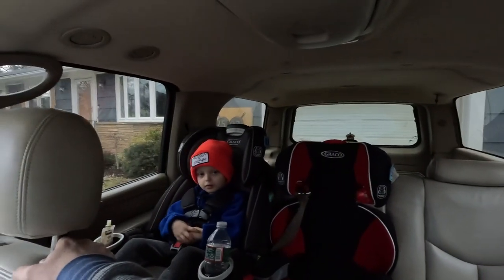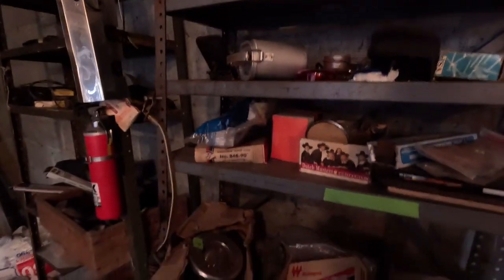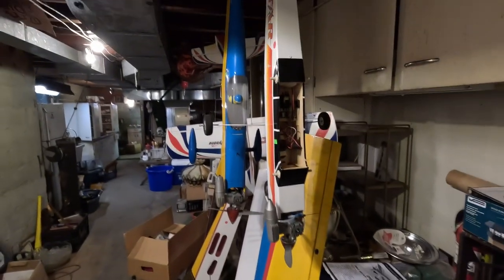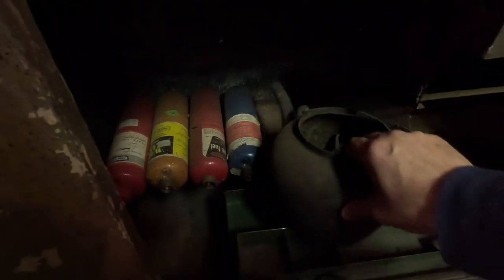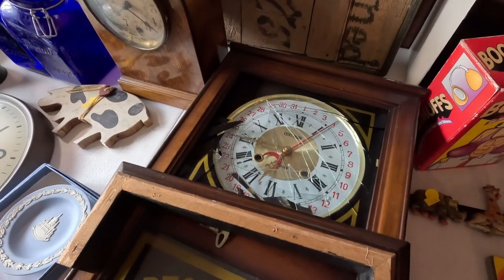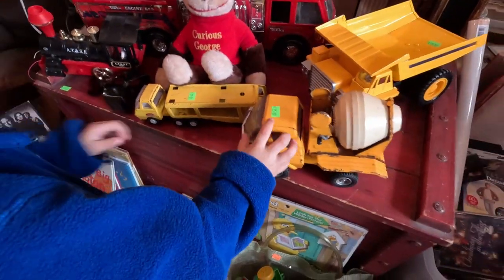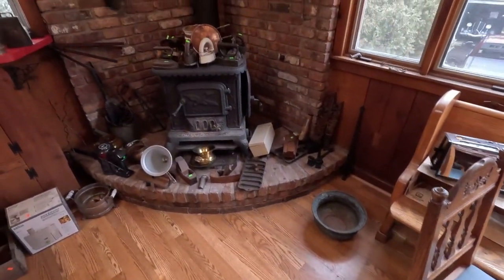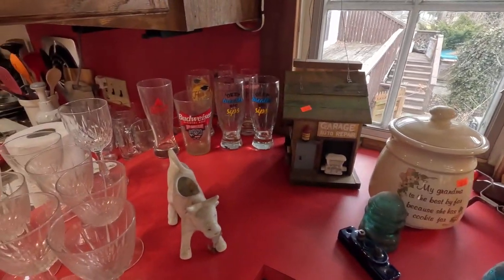Mountain Top Estate Sale Pickin' in NJ!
Hit the road and headed north into the beautiful mountains for an estate sale.  The pics looked promising, and there was a ton of neat things to see for sure!  Most of the targeted items were gone, but we still had a good time looking around.  Thanks for coming along with us!

My Etsy Shop